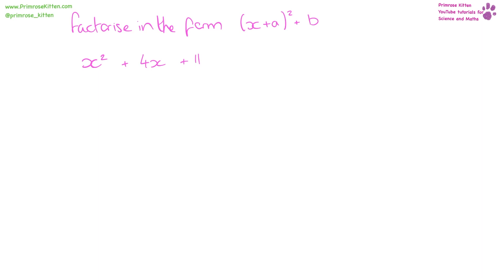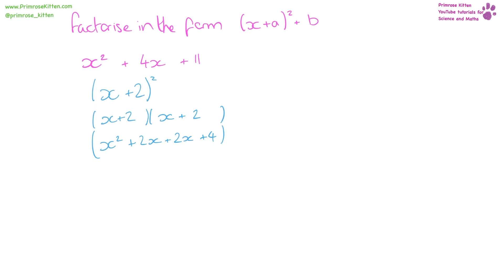Completing the Square - Daily Math #26